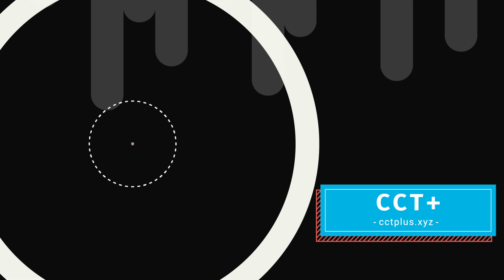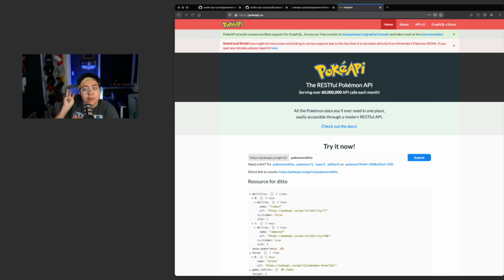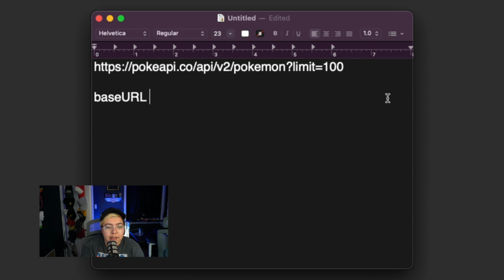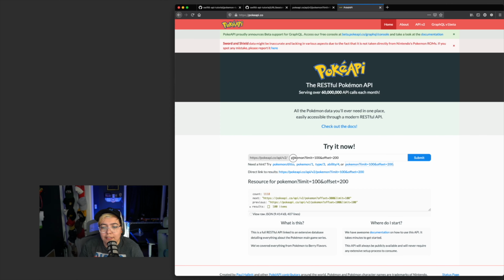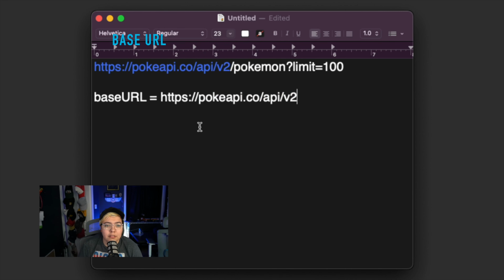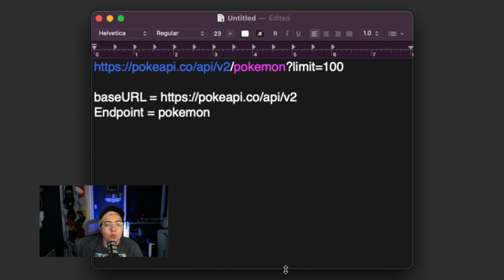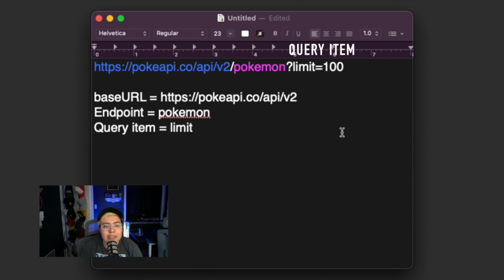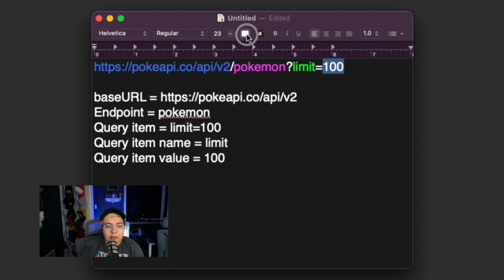Dissecting a URL to make an API call in Swift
I made this video to describe the parts of a URL. Knowing the different parts are really useful when creating API calls in Swift.

This is part of a larger video tutorial about making an API call in Swift 5.

GEAR

Here is the gear I use. Those links are marked.

► Mac Mini (Aff link)
► 34" Ultra Wide LG Monitor (Aff link)
► Sony A6600 camera (Aff link)
► Sony A7C camera (Aff link)
► Rodecaster Pro
► Rode Podmic
► Rode VideoMic NTG